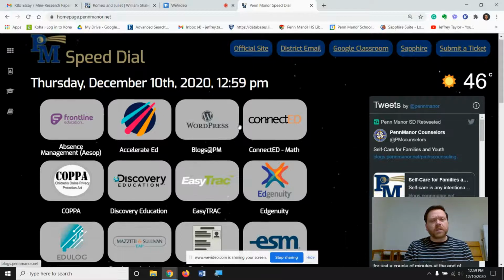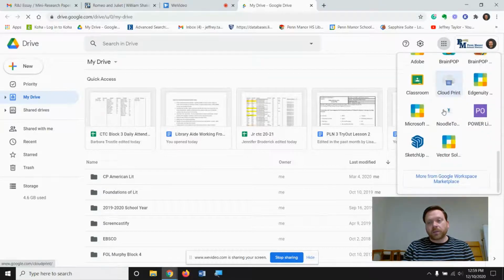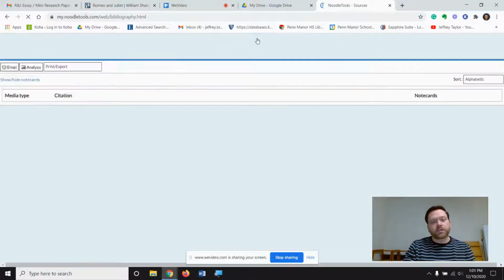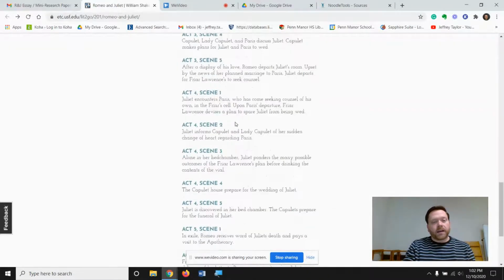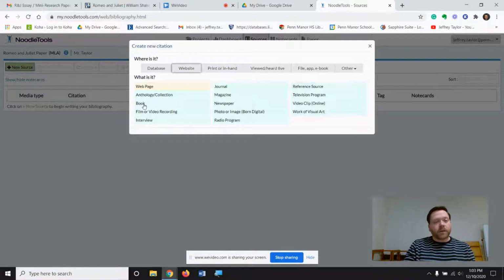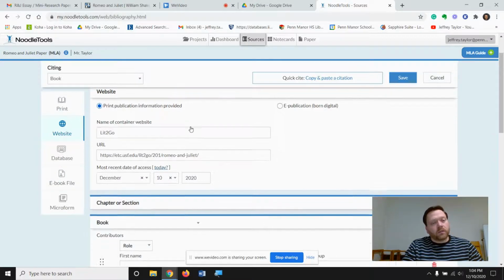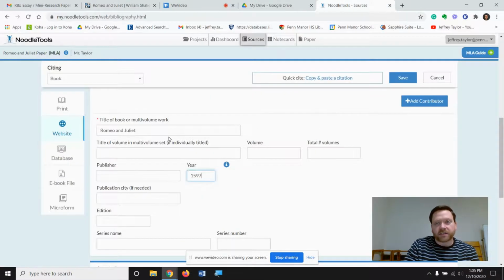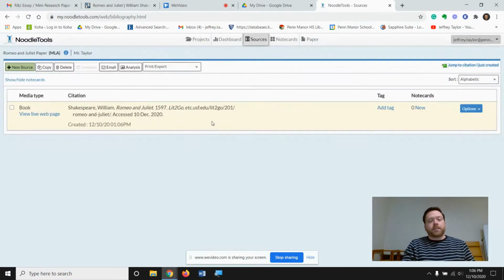R&J Citations - Part 1 of 3 - The Book